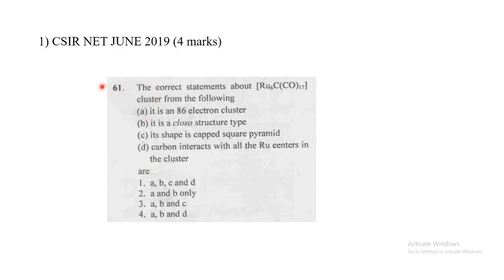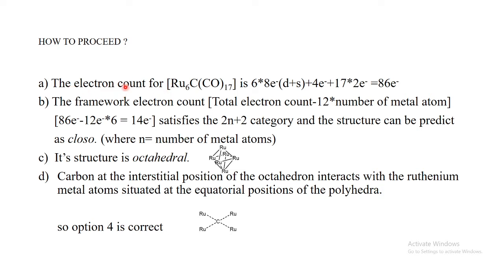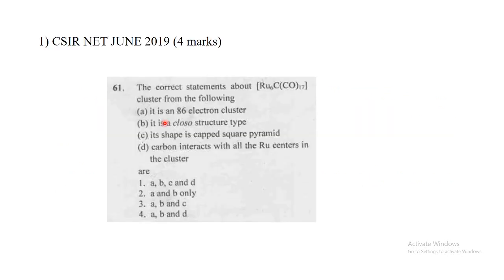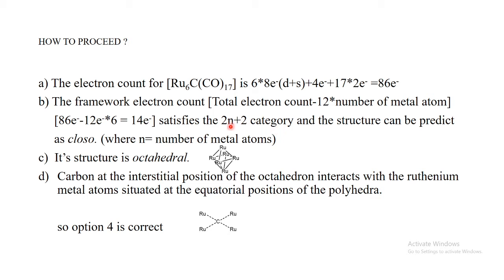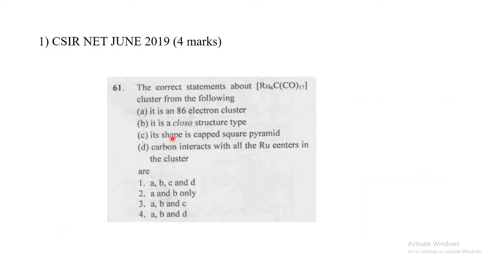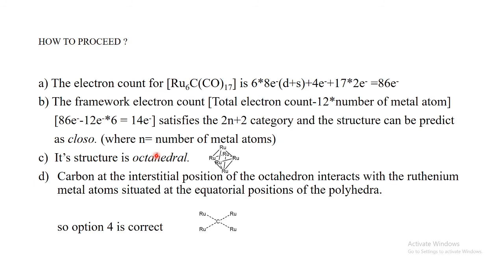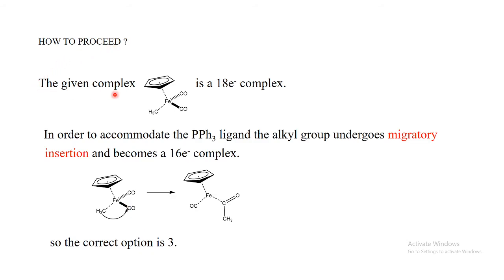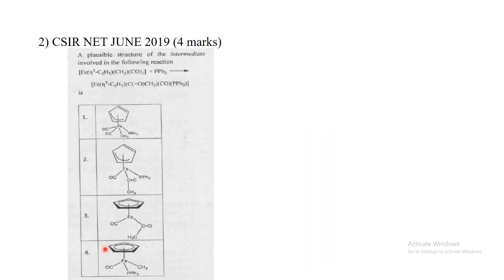CSIR NET CHEMICAL SCIENCES ORGANOMETALLIC CHEMISTRY SOLVED PROBLEMS JUNE 2019.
In this video important concepts relating to organometallic chemistry such as total eclectron count, Frame work electron count, classification of metal cluster based on geometry of polyhedra and concept of migratrory insertion have been covered.Feel free to shrare this video with your friends and keep learning.